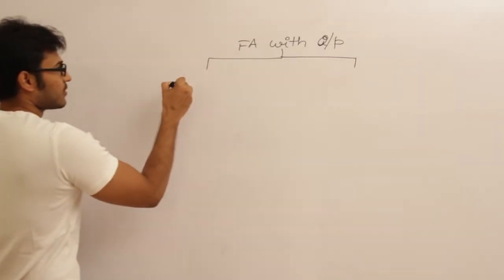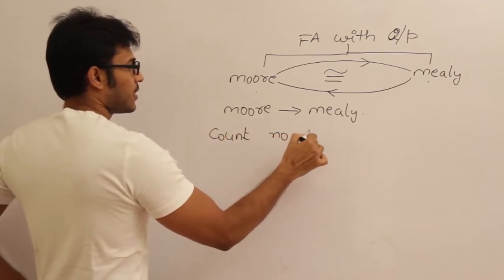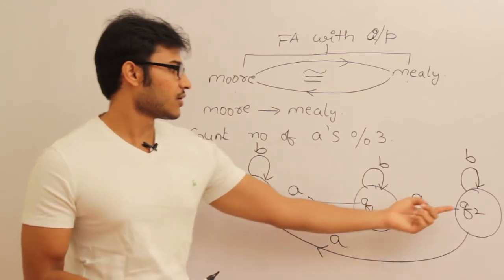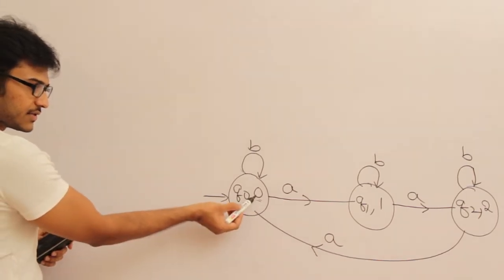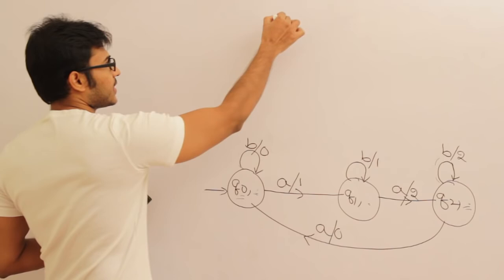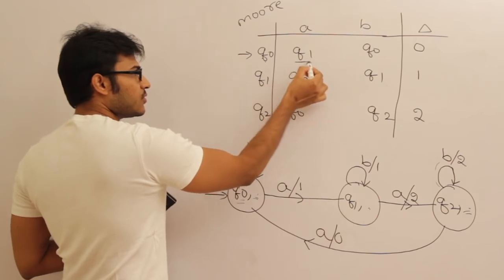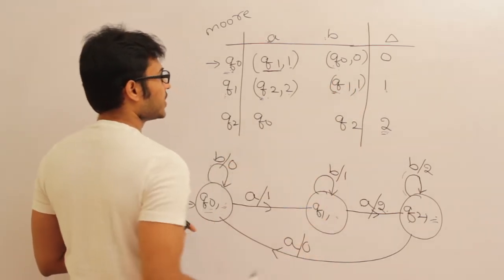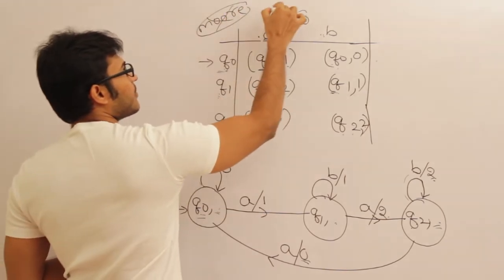58 Conversion of Moore machine to Mealy machine